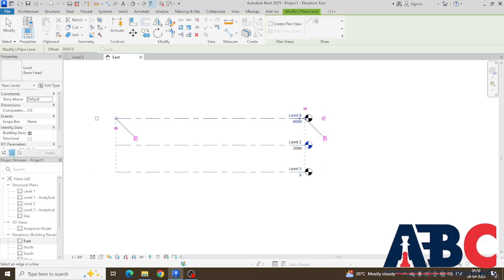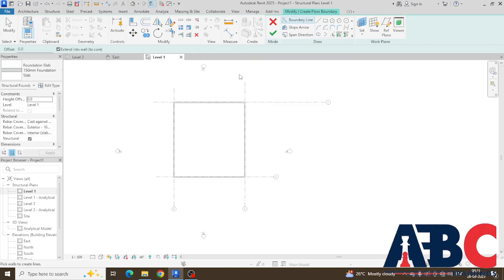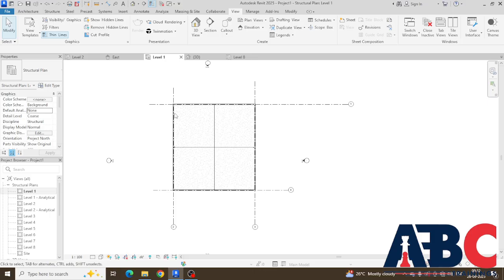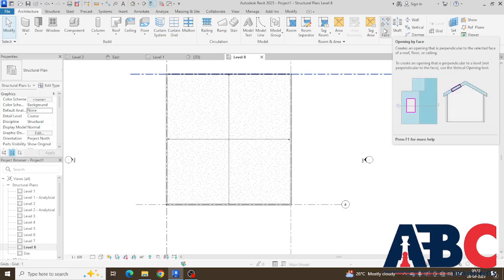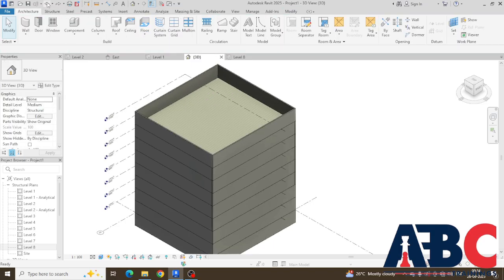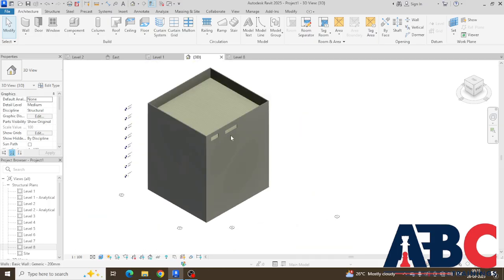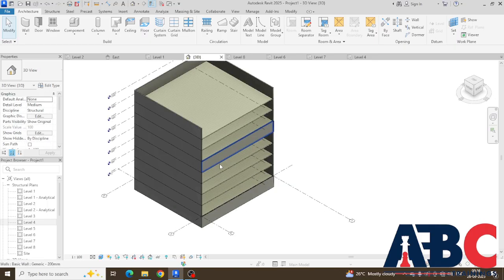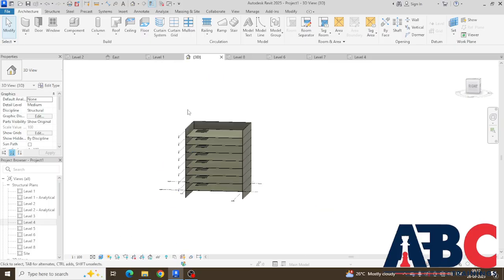REVIT STRUCTURE ESSENTIALS BEGINNERS GUIDE - EPISODE 13